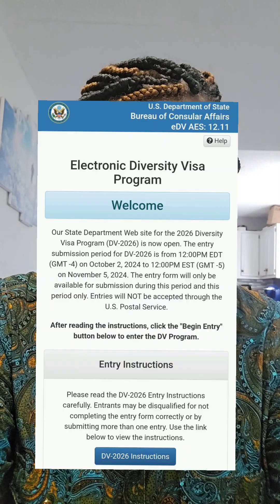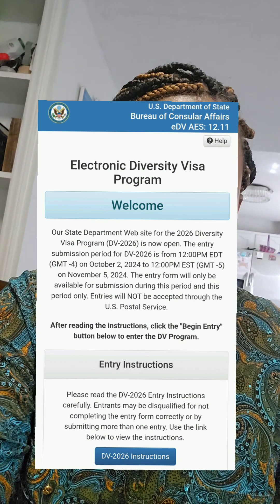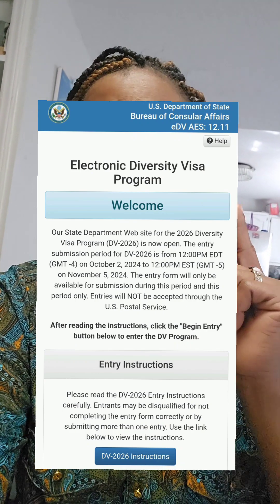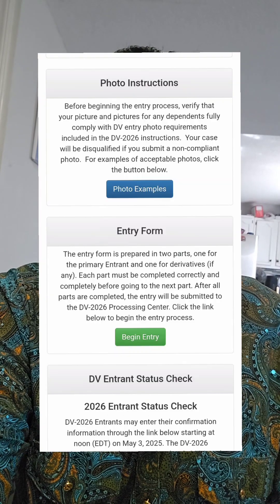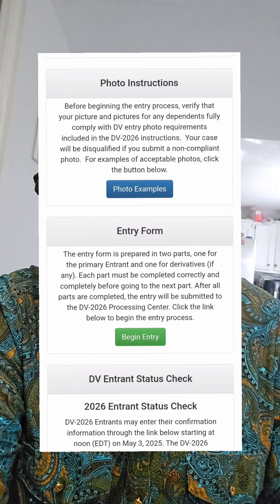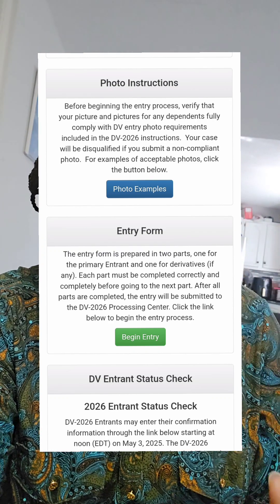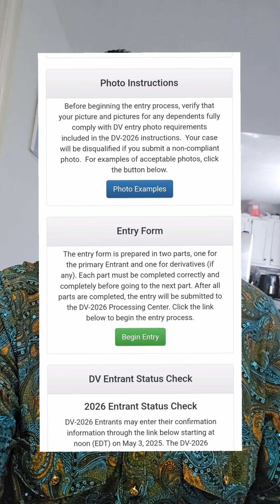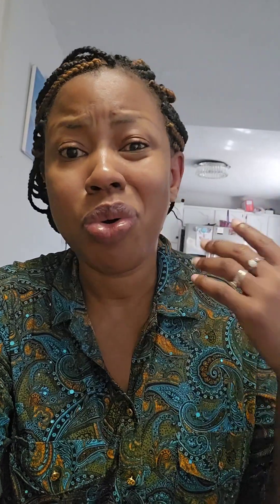Good news about the free US 🇺🇸 diversity visa!